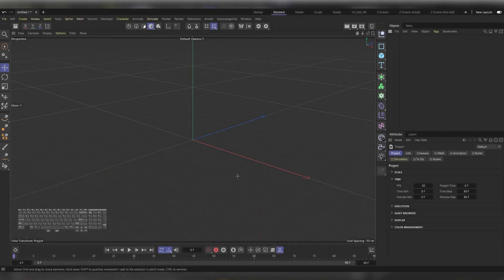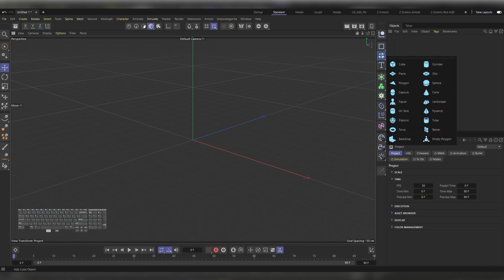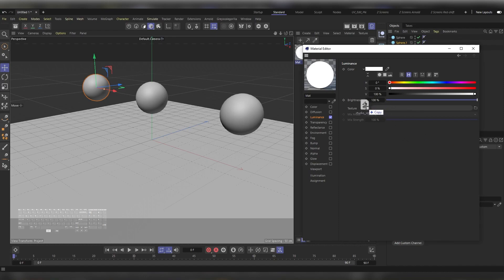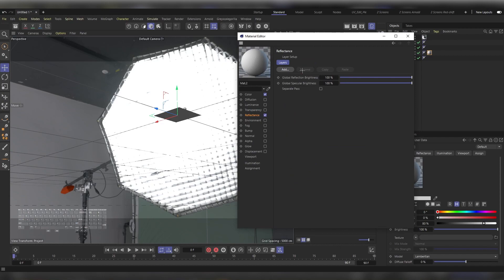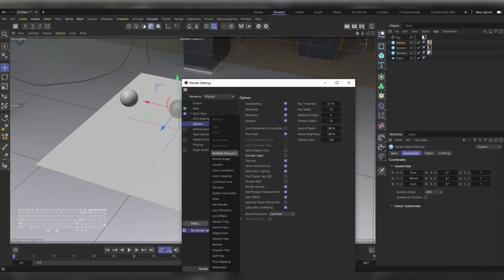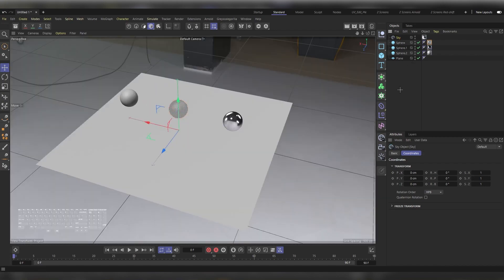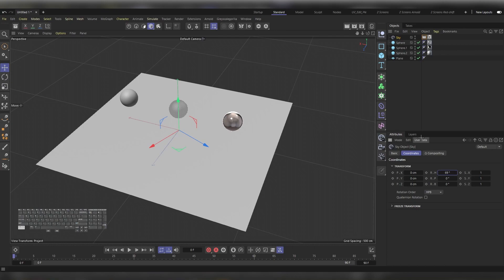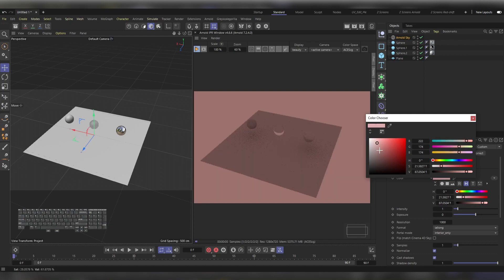Learn How to use HDRI Images in Cinema 4D l Using Physical/Standard & Arnold Renderers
In this video I'll show you how to use the HDRI images in Cinema 4D using Physical/Standard & Arnold Renderers to improve your experience while lighting your scenes to achieve the desired look you want to achieve.

00:00 Intro
00:09 What is an HDRI image?
00:48 Resources
01:31 Physical/Standard Renderers
08:39 Arnold Renderer
10:21 Outro